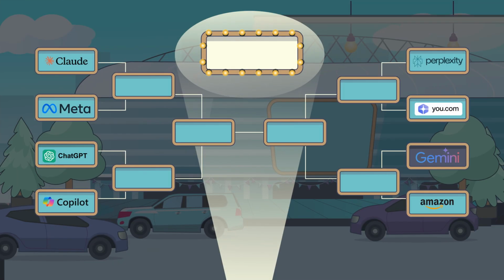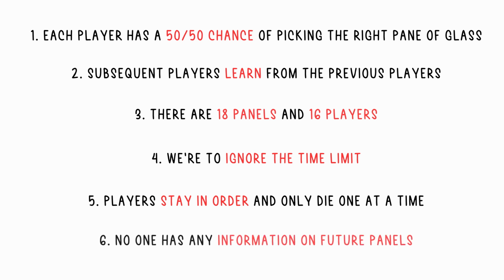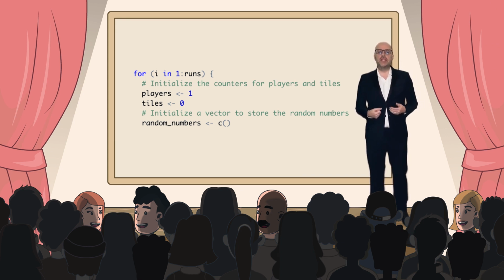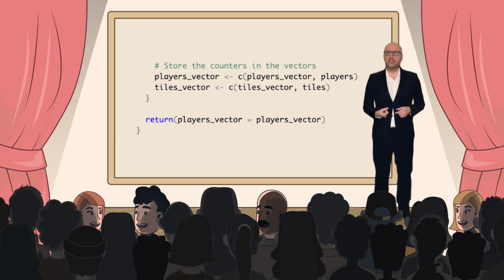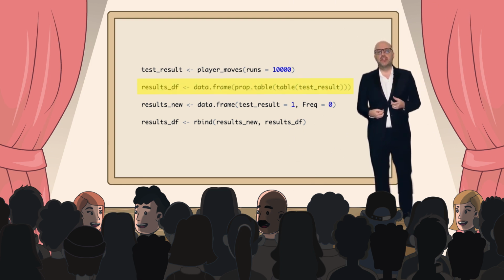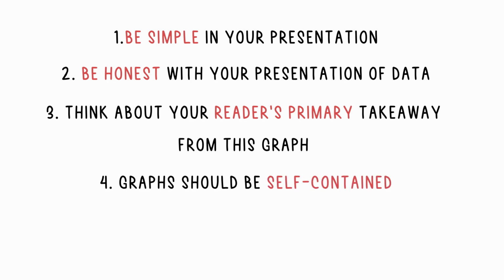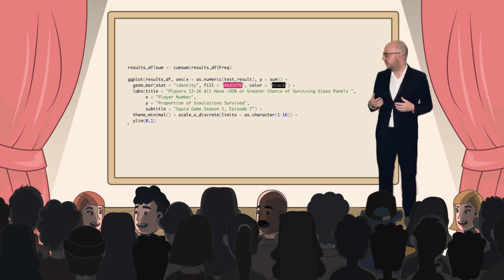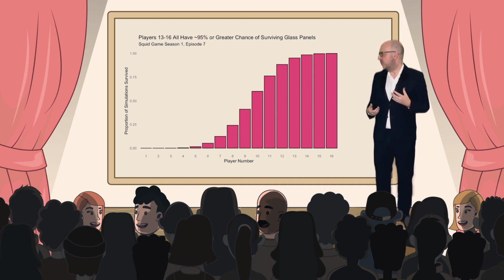Data Viz-Sanity: AI Battle Royale Tackles Squid Game’s Glass Bridge Challenge! (Intro)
Join Dr. Chad in the first annual Chart Madness competition, where top AI assistants go head-to-head in a data visualization showdown!

In this episode, we dive into the treacherous Glass Bridge game from Squid Game, using probability simulations and expert data viz techniques.

Watch as we:
 • Pit 8 leading AI programs against each other
 • Break down the Glass Bridge problem step-by-step
 • Reveal the optimal survival strategy using R simulations
 • Craft the perfect data visualization following 5 key principles

Learn valuable lessons in problem-solving, coding, and data presentation that will make you a better analyst and prompt engineer. Don’t miss this exciting blend of pop culture, statistics, and cutting-edge AI technology!